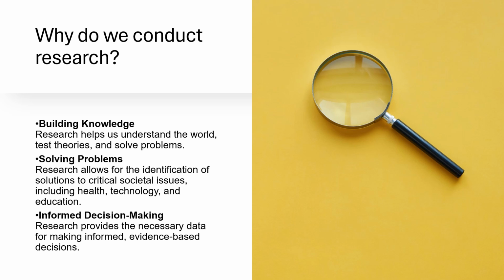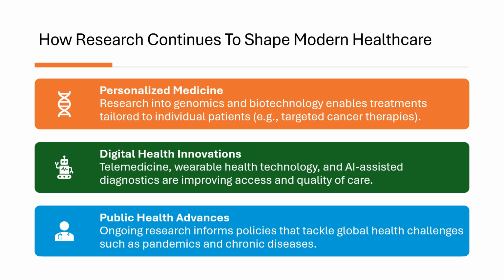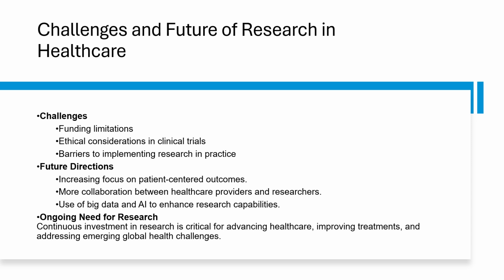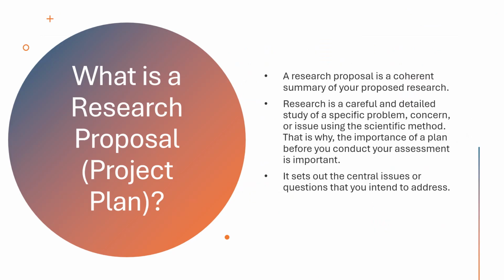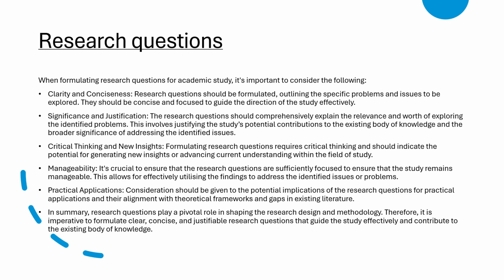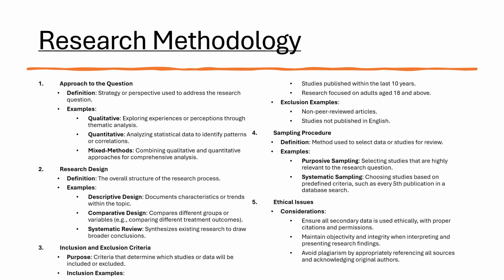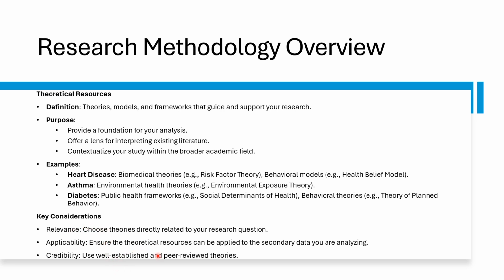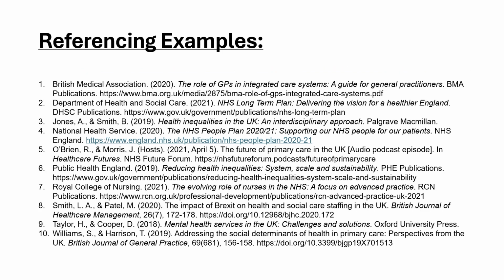Project Week 1 Introduction to Research - Abdullah Salih